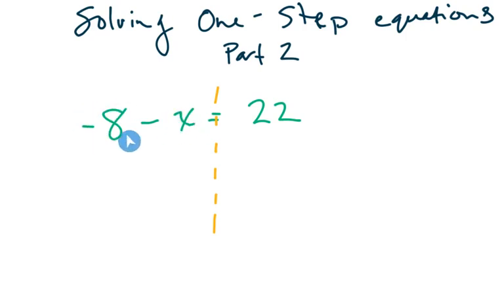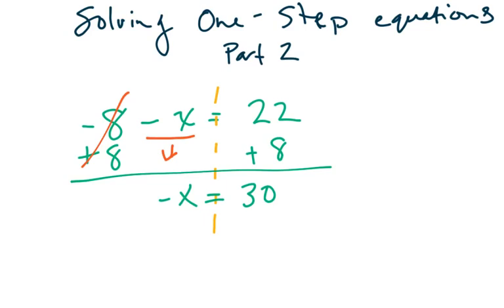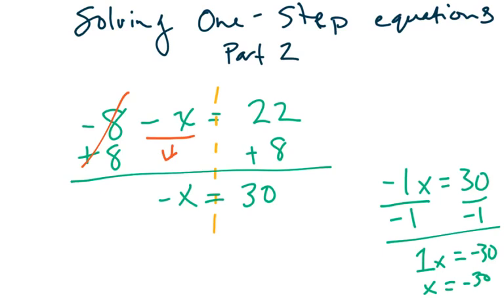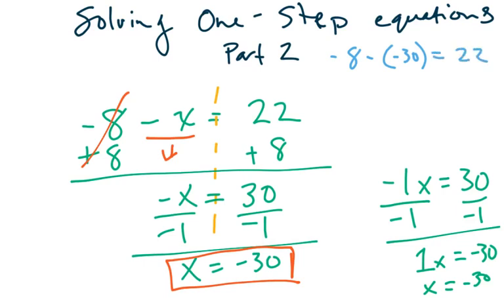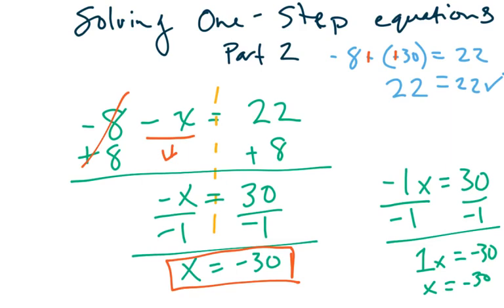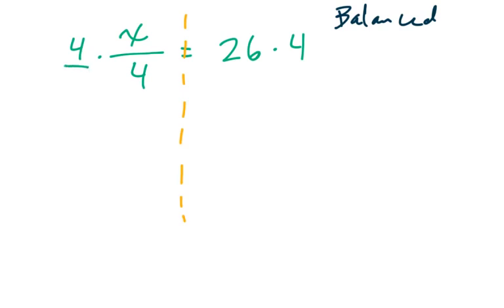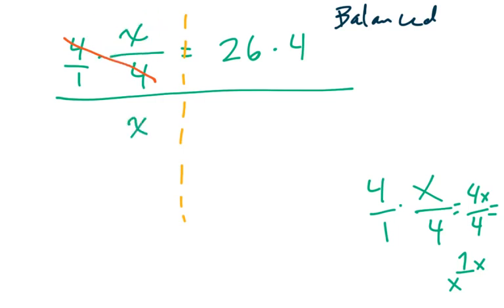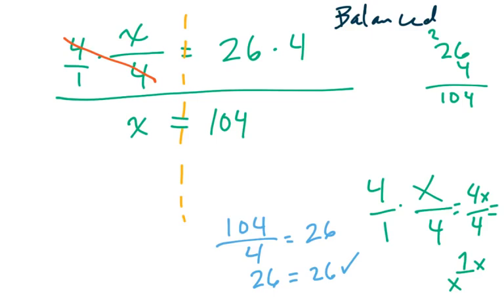One-step Solving part 2